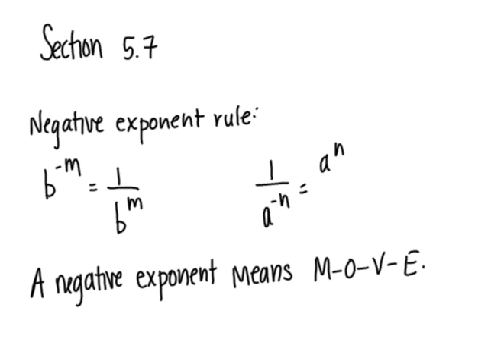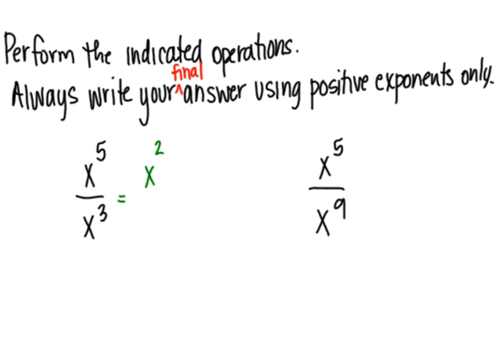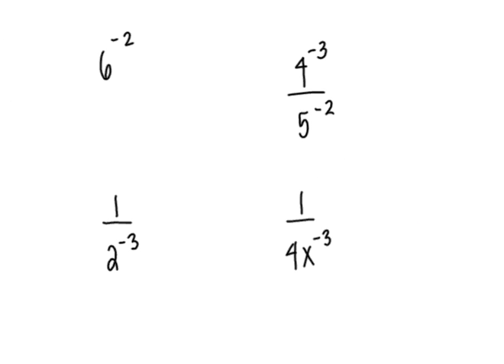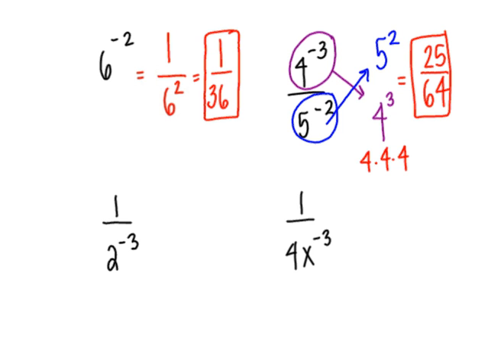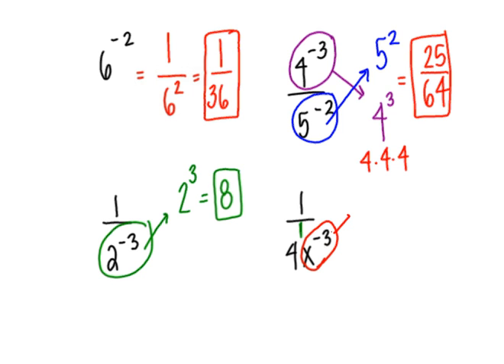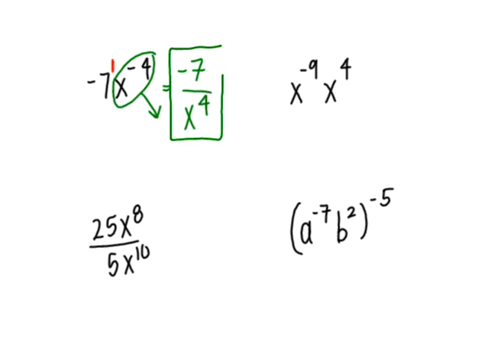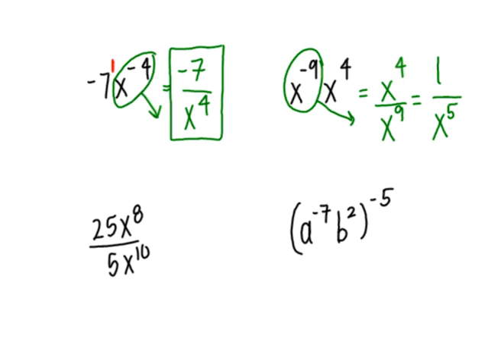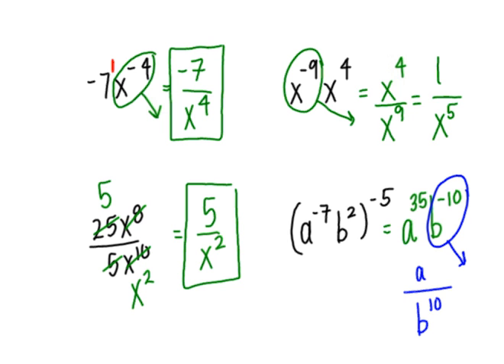section 5 7 part one